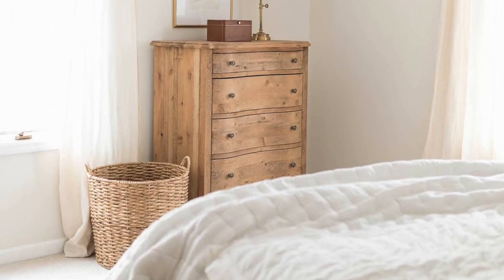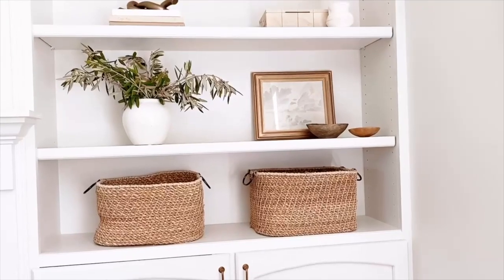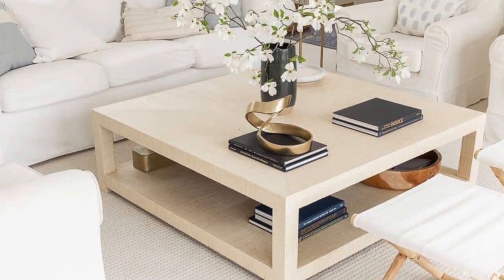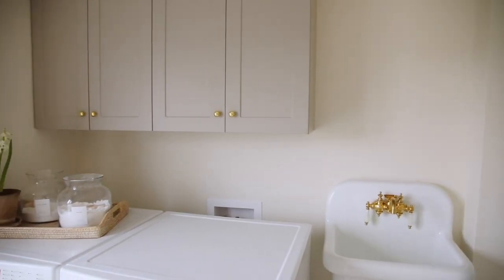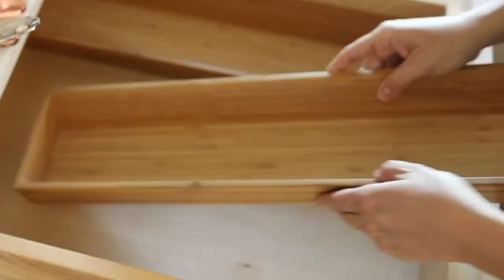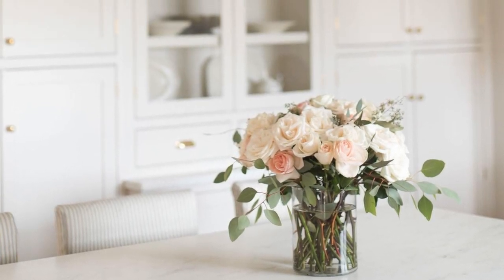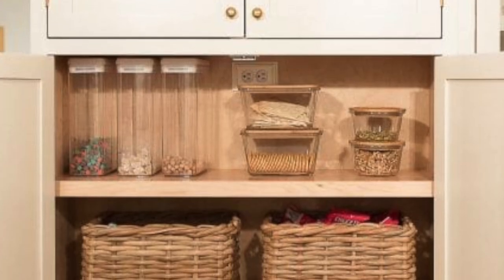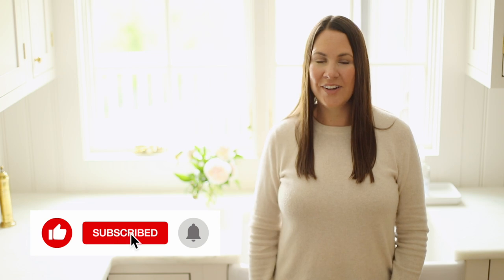Organization Tips for Home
Organizing doesn’t have to be complicated- let’s take it one step at a time.  Learn how to integrate pretty storage containers into your everyday home decor with simple, actionable organizing ideas that will leave your home feeling calm and stress free.

I love sharing all my favorite home organization tips and techniques with you. As a minimalist, I have found that living with less is the best solution for my own peace of mind.

Amazon Organization Curated Storefront
Stackable Wood Bins
Wood Crate
Rattan Linen Baskets
Rattan Basket
Woven Storage Basket
Banana Basket
Hyacinth Baskets
Coffee Table Tray
Lidded Hyacinth Basket
Large Storage Box
Rattan and Glass Boxes
Lidded Seagrass Baskets
Laundry Cart
Drawer Organizer
Expandable Drawer Organizer
Stoneware Tray
Spice Jars
Glass Jars
Cereal and Pasta Containers
Bamboo Trays